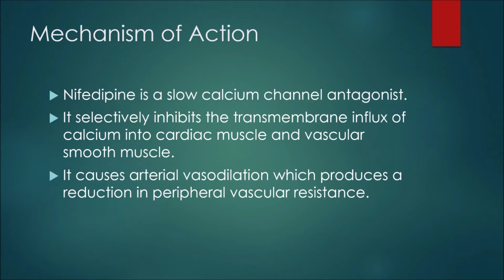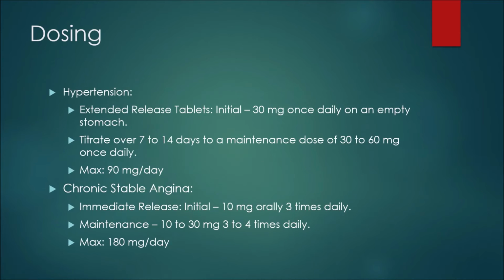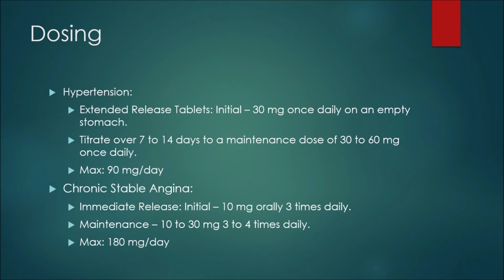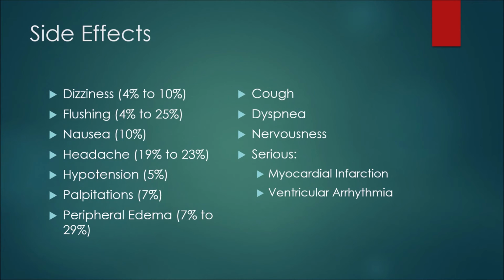Nifedipine (Adalat) - Uses, Dosing, Side Effects | Medication Review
In this episode, I discuss a medication known as nifedipine (Adalat).